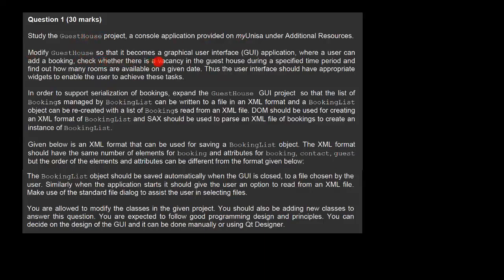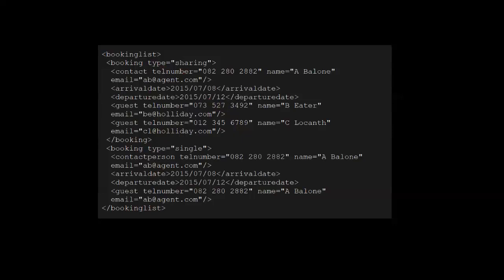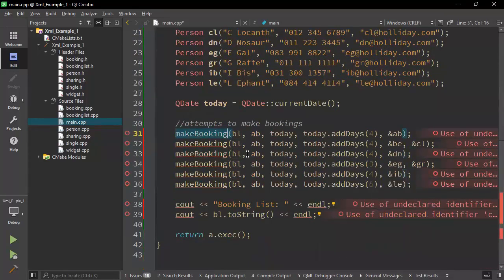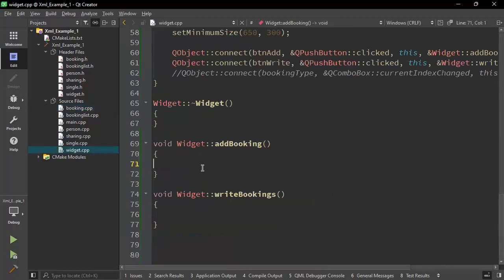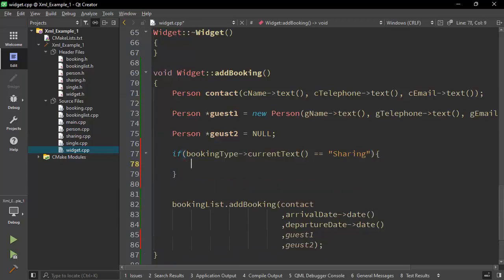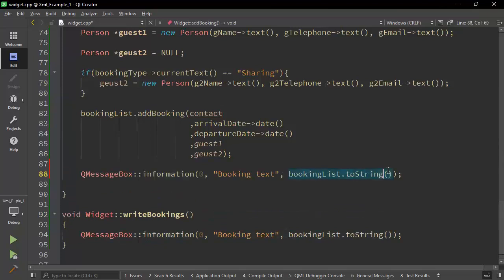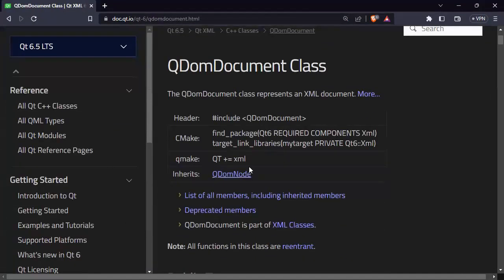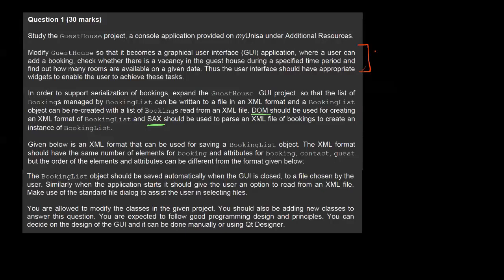COS3711. Writing XML with Dom. Example 1 part 1